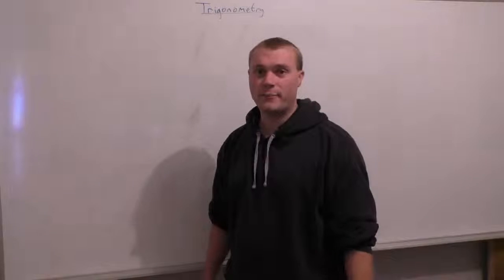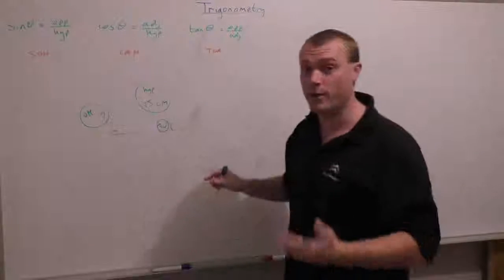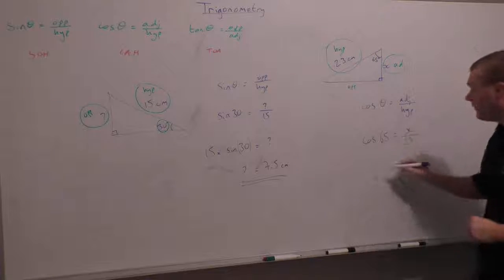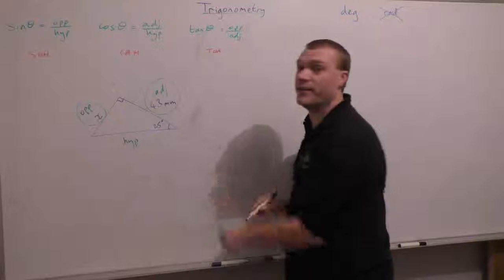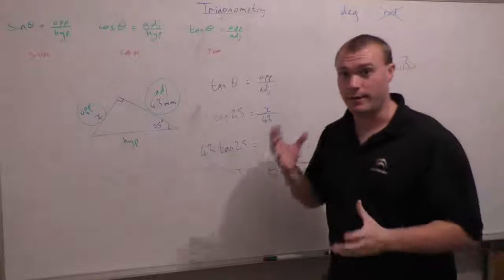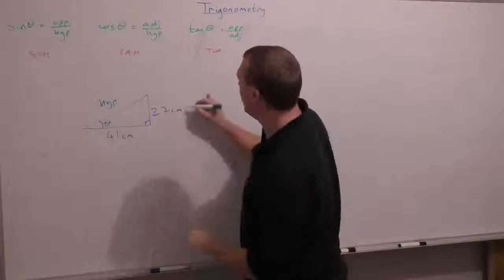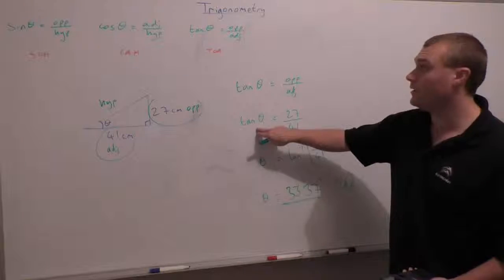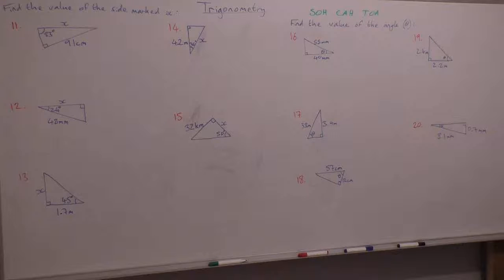Trigonometry - Right-angled triangles 1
Examples of how to use the trigonometric ratios.

00:00 - Introduction and recap
00:47 - Examples: unknown as the numerator
05:38 - A word on calculator modes
08:38 - Examples: unknown as the denominator
11:57 - Examples: unknown angle
15:47 - Recap of methodical steps
16:35 - Questions